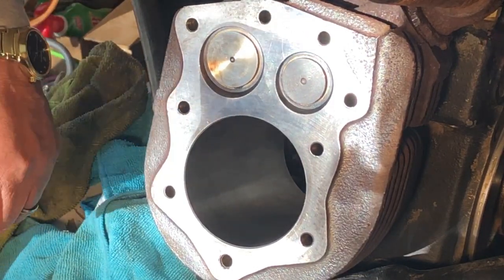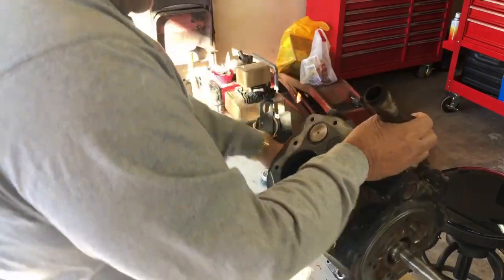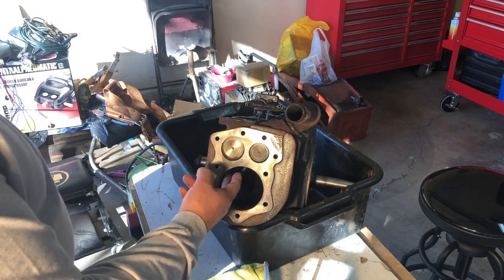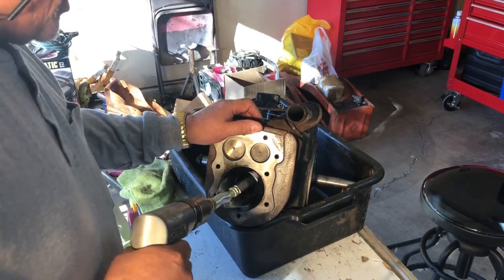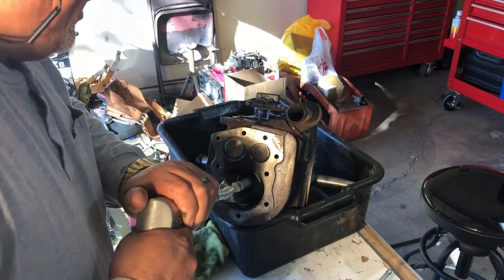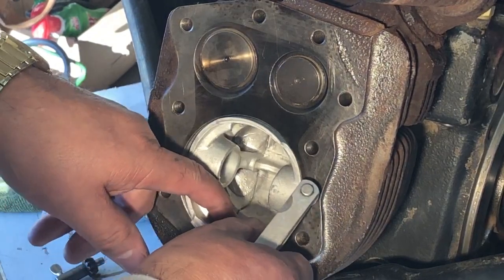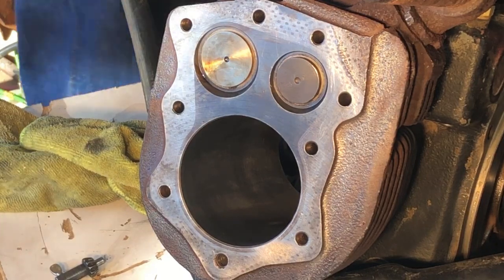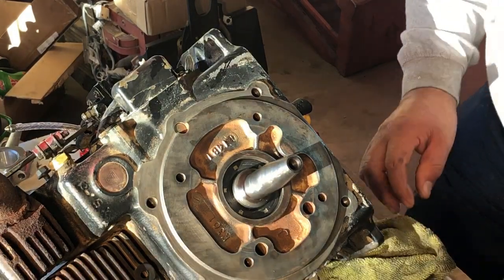WeldanPower 150 Generator Rebuild Part3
I purchased a Lincoln WeldanPower Welder/Generator at a surplus auction 20 years ago that had a blown engine, it sat around and now I decided to rebuild it myself. This is part 3 of the repair series where I hone the cylinder and get it ready for reassembly.

If you want to see some of my other content, I swapped out a blown engine on a Mazda 3.  Please click the link below to start seeing those episodes.